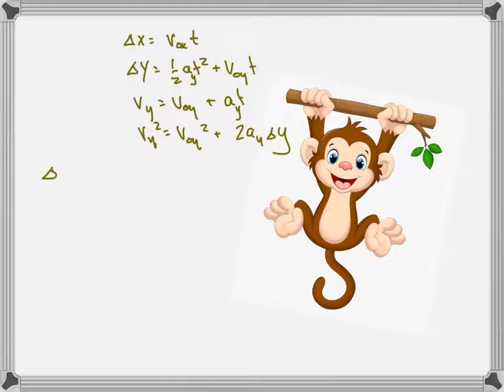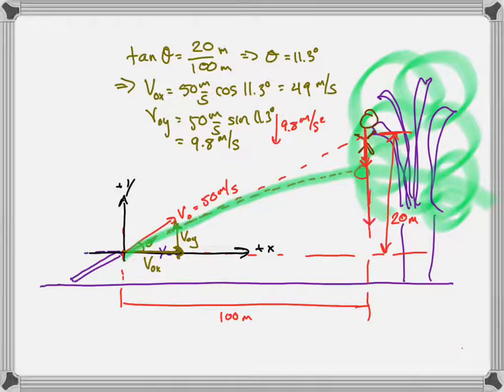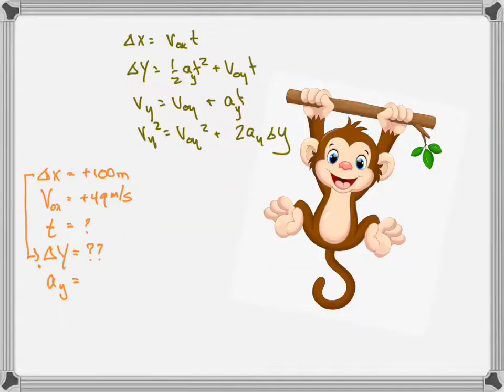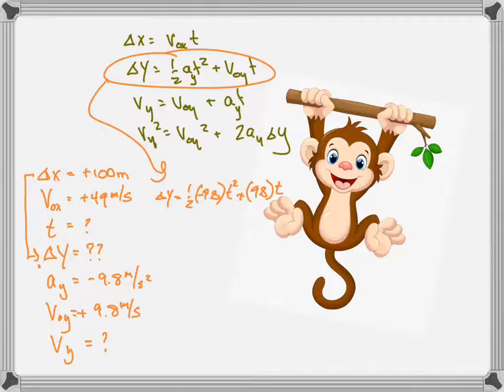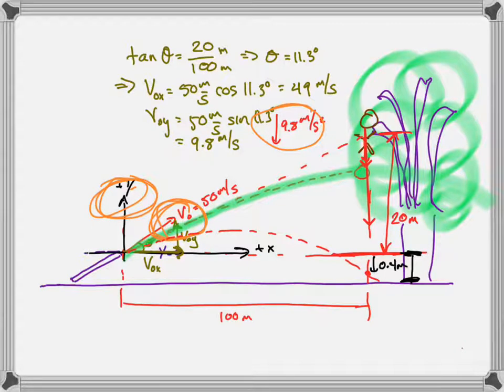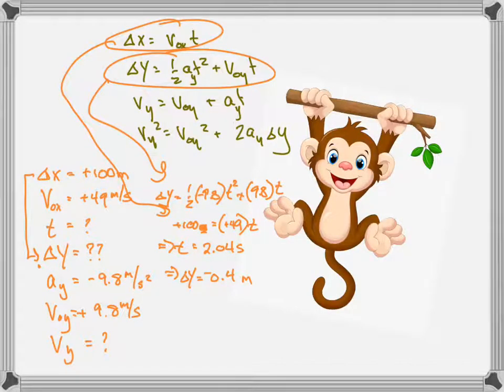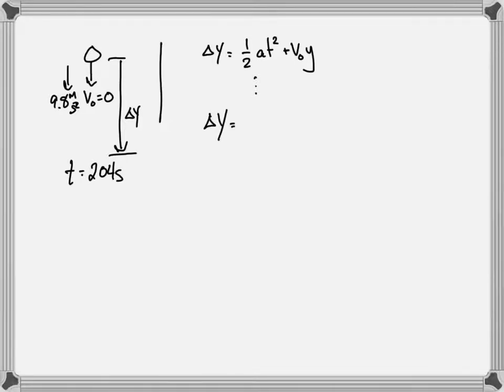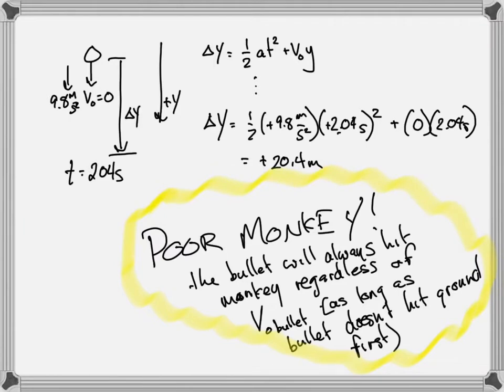monkey hunter solved part 2